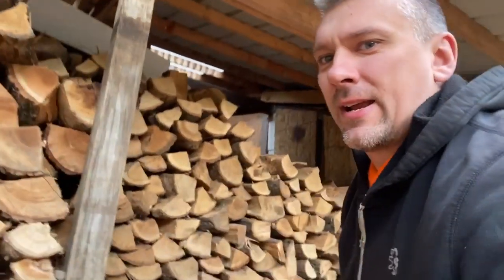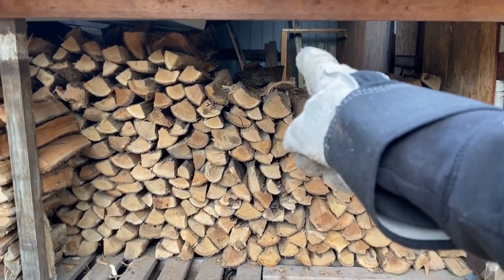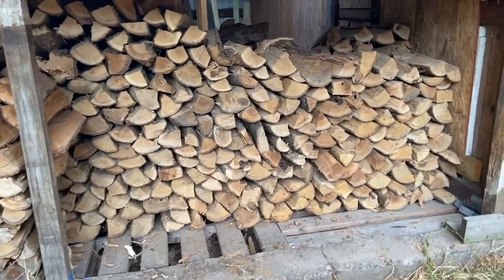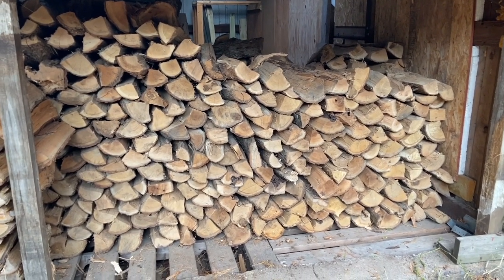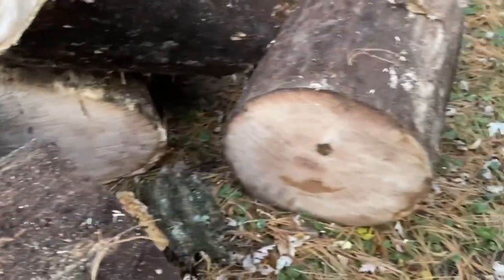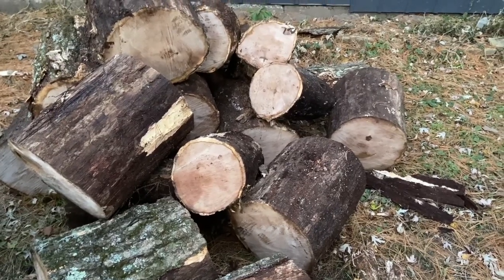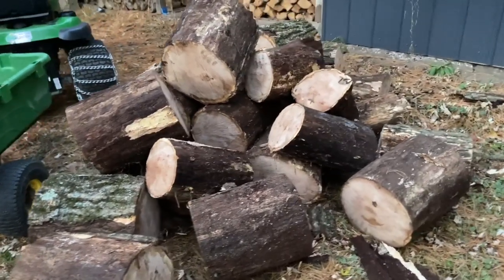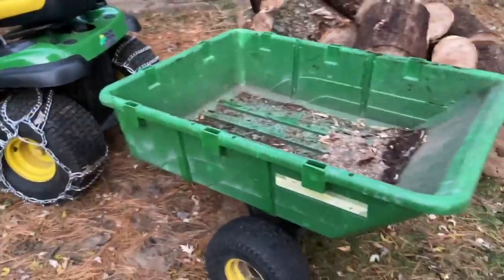Winter Preparations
Decided to use the rounds I cut up in last video to build a wind and snow break for my wood shed. I had to clear room and throw the outside wall of wood over the other rows into the wood shed. The plan is to split and stack right off the splitter and refill the wall of wood that will then act as a wind break all winter long. Wood will then be stored and seasoning for next year.
Oh...and I also have a little 'fun' with the little green machine hauling the rounds up to the shed...lol...enjoy the struggle.